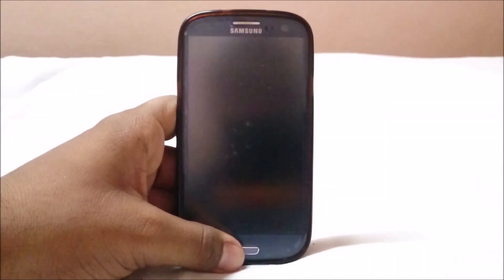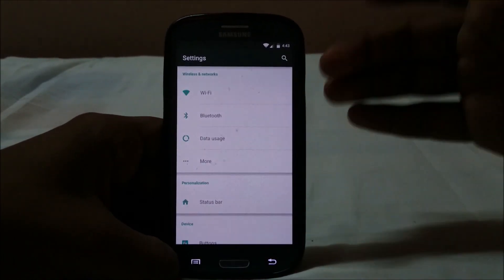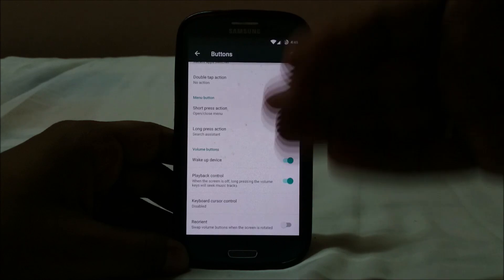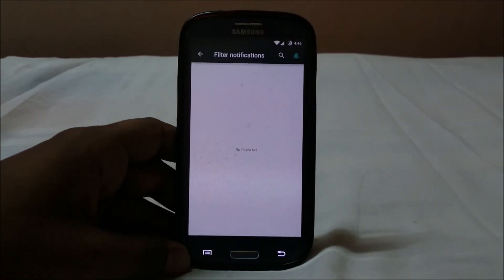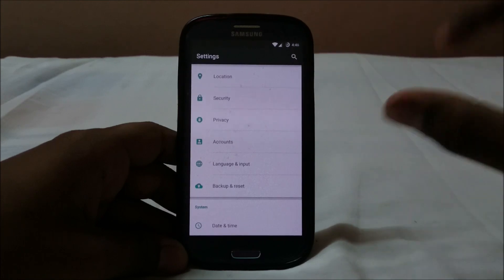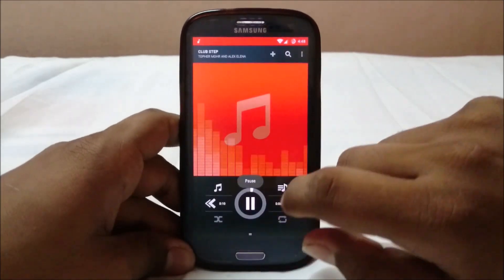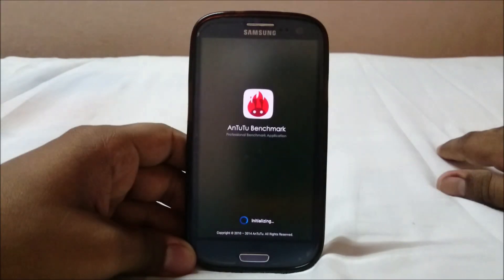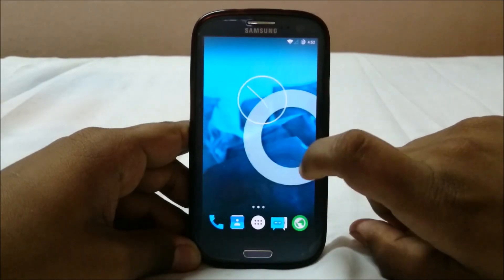CyanogenMod 12 Beta v3.1 [Android 5.0.2 Lollipop] For Galaxy S3 (GT-i9300)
CyanogenMod Is Moving Forward and Honestly.. Its Beautiful to see it unfold.. from one bug fix to the other we see how the latest version of android works for us in this awesome Build